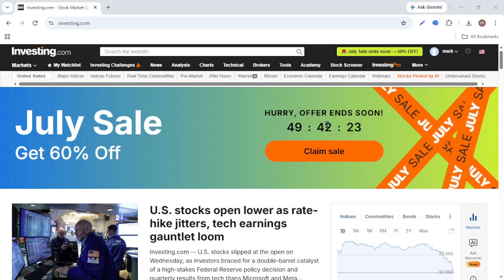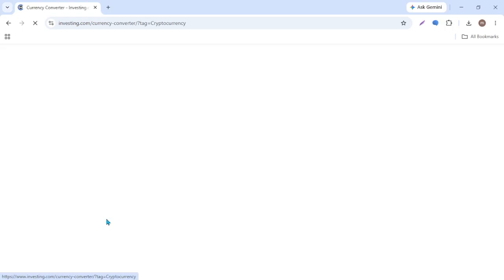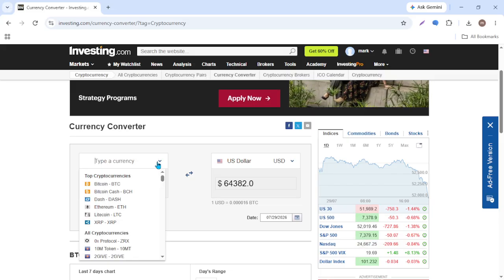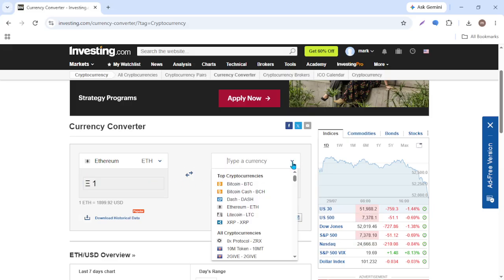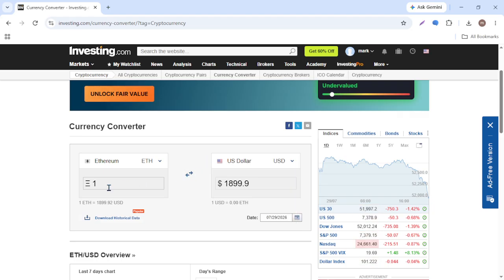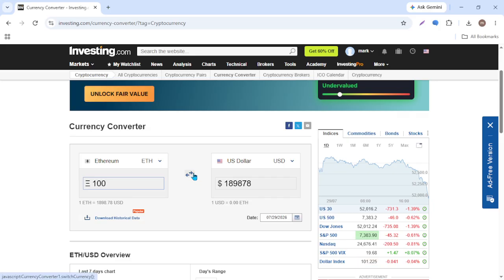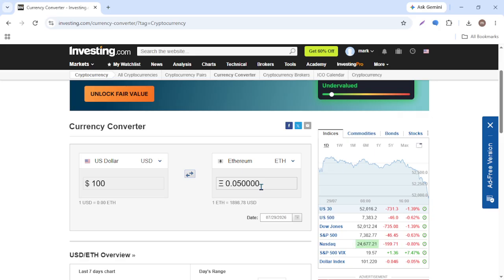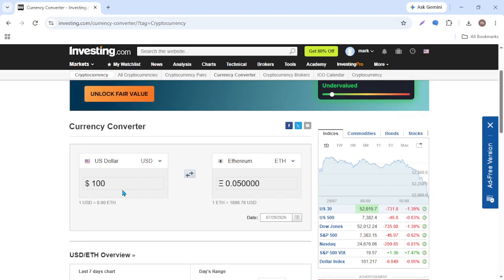How To View Cryptocurrency Converter On Investing.com (2026)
Learn how to use the Cryptocurrency Converter on Investing.com to quickly convert Bitcoin, Ethereum, Solana, and other cryptocurrencies into fiat currencies or other digital assets. This step-by-step tutorial shows you how to access the converter, select currencies, enter conversion amounts, and instantly view estimated exchange values using the latest market rates. By the end of this guide, you'll know how to use the Investing.com Cryptocurrency Converter to compare crypto prices with ease.

**Video Chapters**
0:00 How to View the Cryptocurrency Converter on Investing.com
0:07 What Is the Investing.com Cryptocurrency Converter
0:16 Why Use the Crypto Converter
0:25 Open Investing.com
0:27 Open the Cryptocurrency Converter
0:35 Select the Cryptocurrency to Convert
0:43 Choose the Target Cryptocurrency or Fiat Currency
0:51 Convert Bitcoin, Ethereum, Solana, and More
0:58 Convert to USD, EUR, GBP, and Other Currencies
1:07 Enter the Amount to Convert
1:16 View Live Cryptocurrency Conversion Results
1:24 Compare Cryptocurrency Exchange Values
1:32 Change the Selected Currencies
1:40 Swap the Conversion Direction
1:48 View Live Cryptocurrency Exchange Rates
1:57 Track Updated Crypto Conversion Values
2:06 Master the Investing.com Cryptocurrency Converter